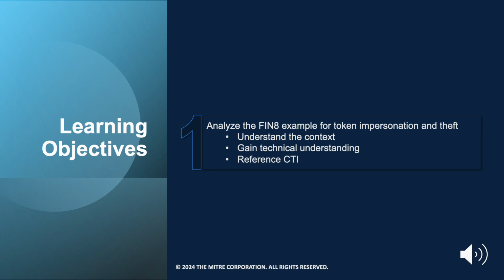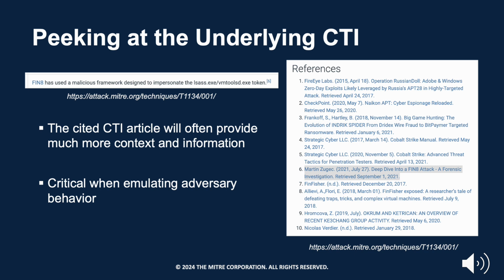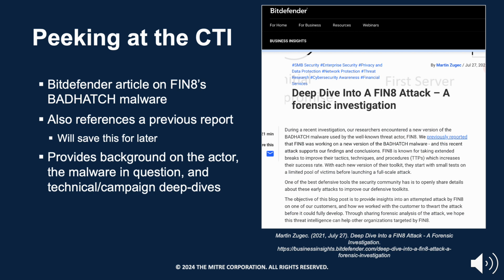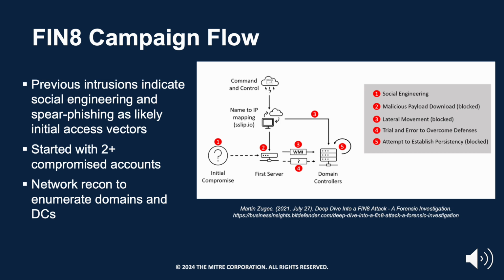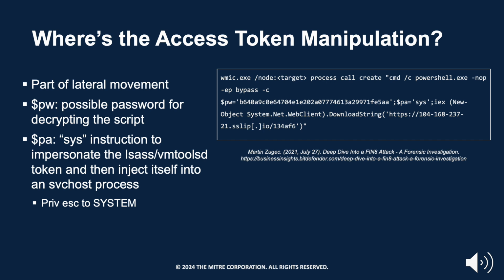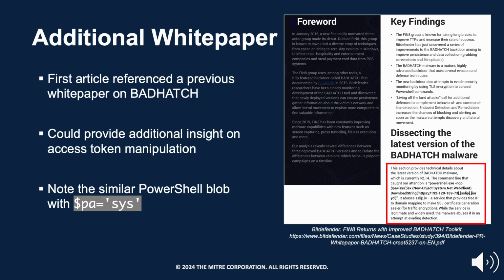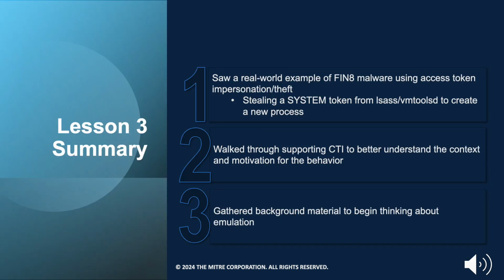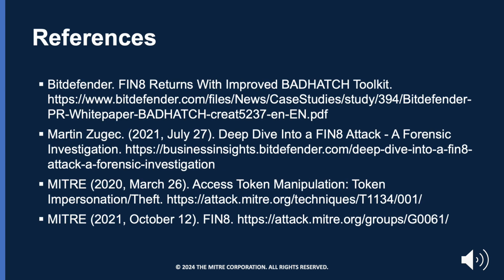FIN8 Token Impersonation and Theft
In these videos, you will learn how to research, plan, implement, conduct, and wrap-up an effective emulation of the Token Impersonation and Theft ATT&CK Technique.

Table of Contents:
Video 1: Introduction
Video 2: Access Token Impersonation and Theft Review
Video 3: FIN8 Token Impersonation and Theft
Video 4: FIN8 Emulation Considerations
Video 5: Shamoon Token Impersonation and Theft
Video 6: Filling Shamoon Gaps
Video 7: Shamoon Emulation Considerations